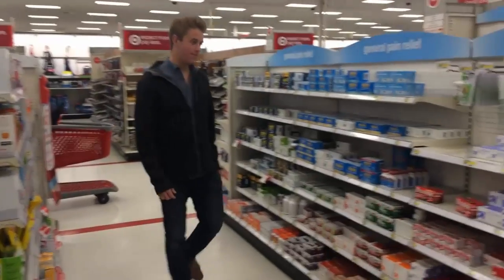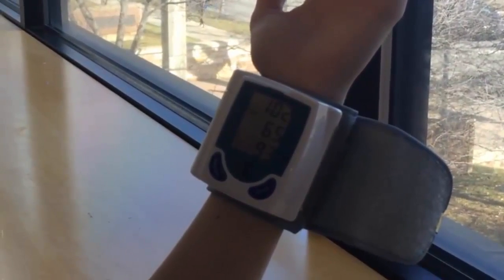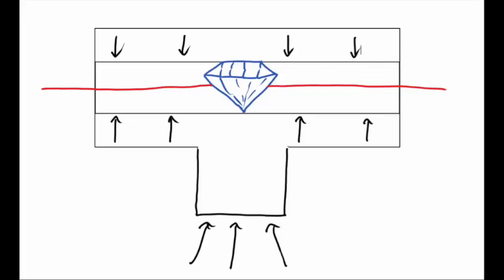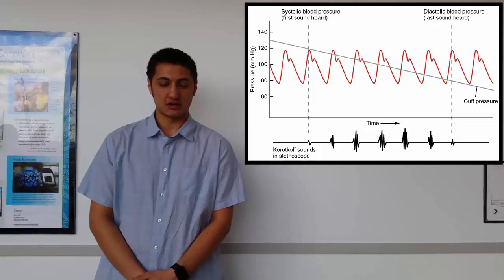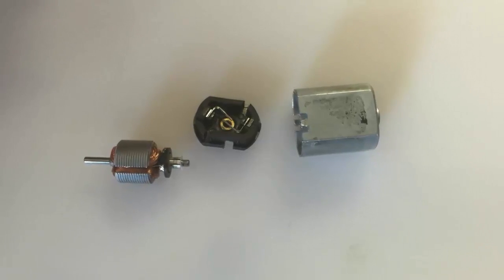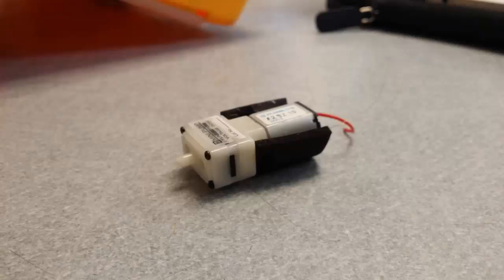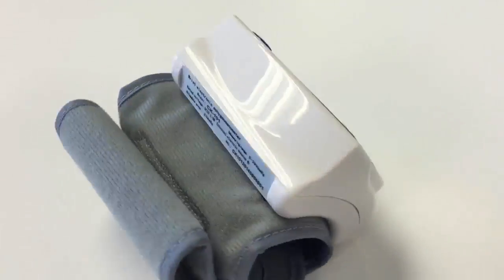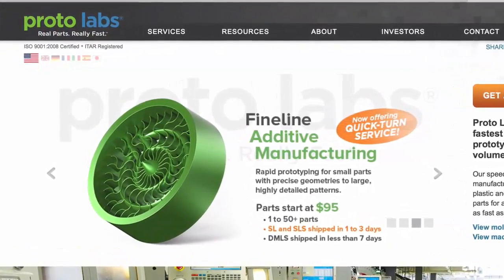How does a bloodpressure monitor work?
GEEN1400 is the first-year engineering experience at CU Boulder. One assignment in section 20 was to reverse engineer a commercial mechatronic product, understanding its market, principle of operation, sensing, computation, actuation, and manufacturing, and document the class' findings in a team effort.